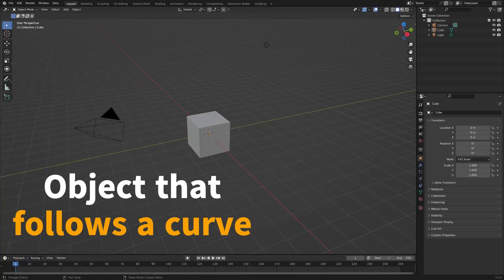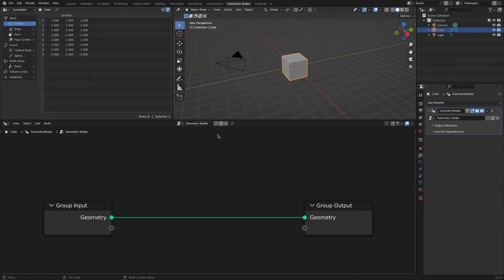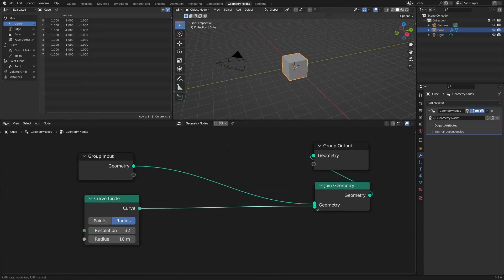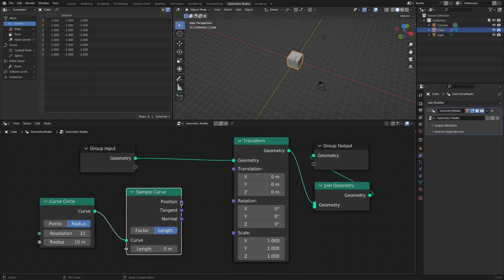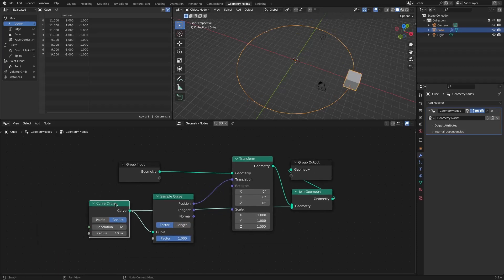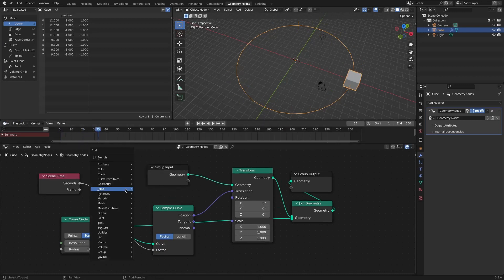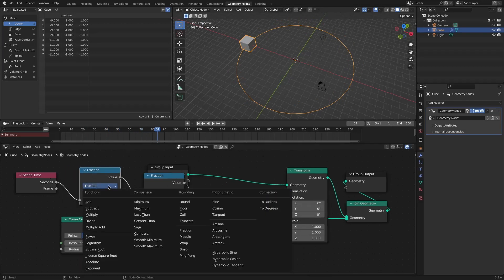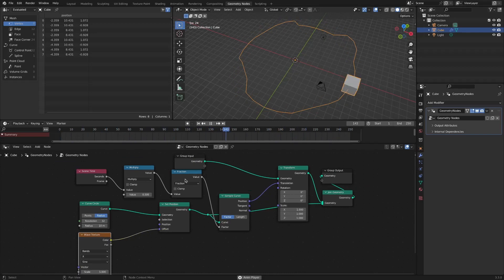Object that follows a curve (Geometry Nodes, Blender)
블렌더 지오메트리 노드 클래스 Part 0

블렌더 지오메트리 노드 클래스 Part 1

블렌더 지오메트리 노드 클래스 Part 2